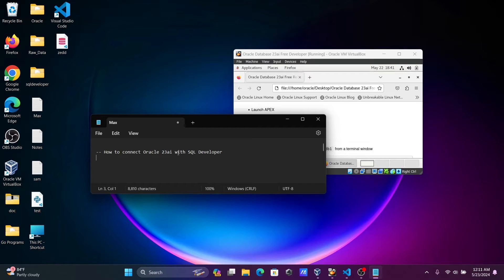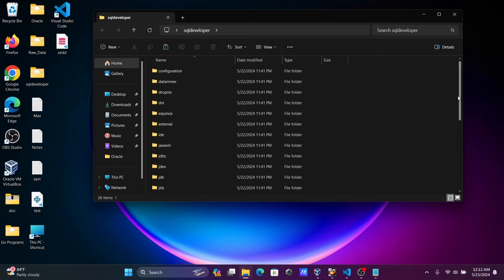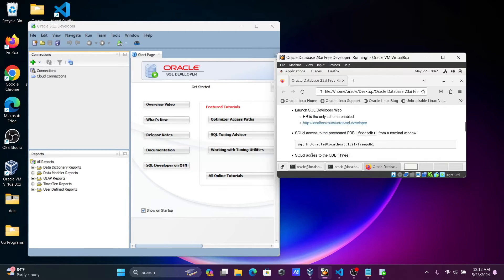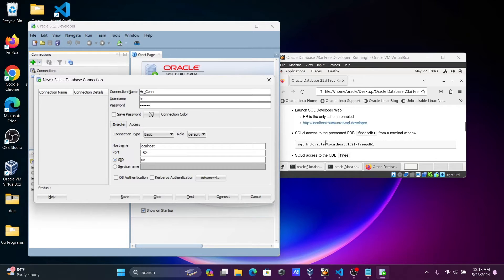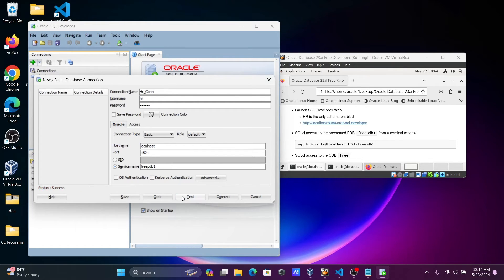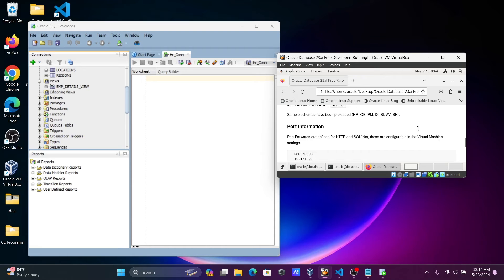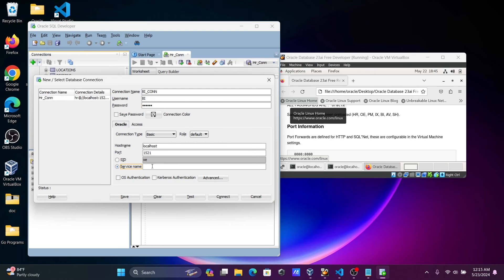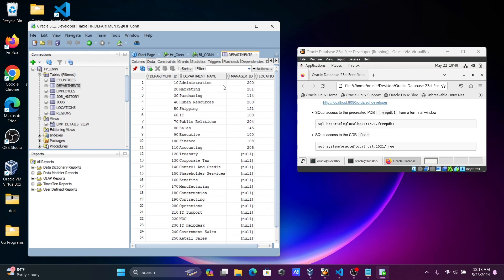How to connect oracle 23ai with sql developer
connect oracle 23ai with sql developer

Connect to Oracle Databases 23ai using SQL Developer

How to connect Oracle database from command prompt

Oracle SQL Developer local Database Connection

How to create local database connection in Oracle SQL Developer

how to connect to oracle database using pl/sql developer

How to use Oracle SQL Developer without connection

Oracle SQL Developer connection username and password

How to connect SQL Developer to Oracle 23ai